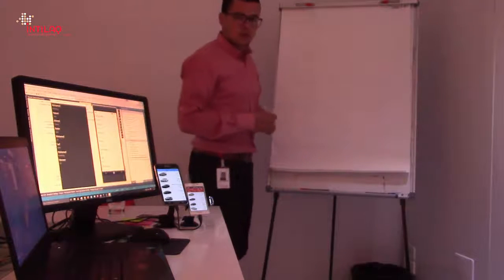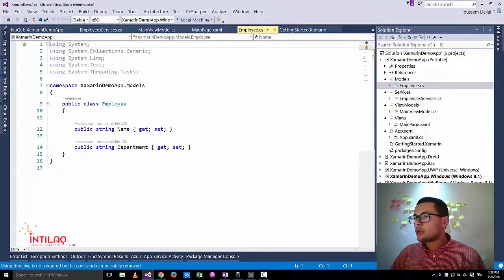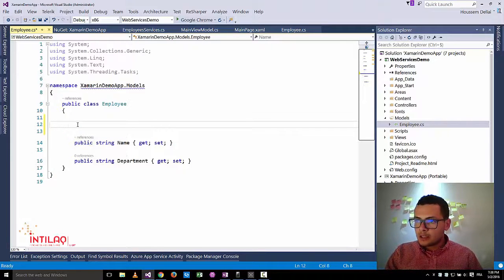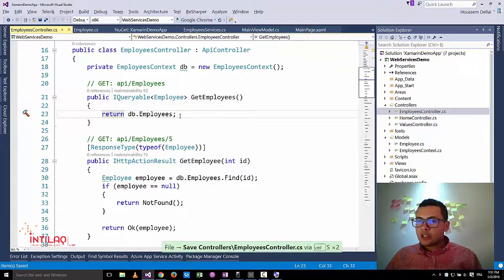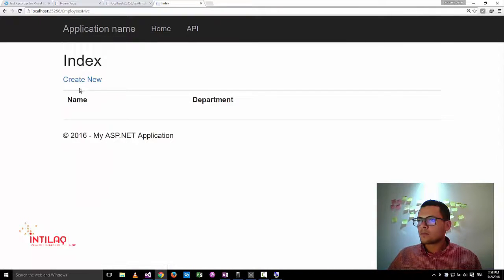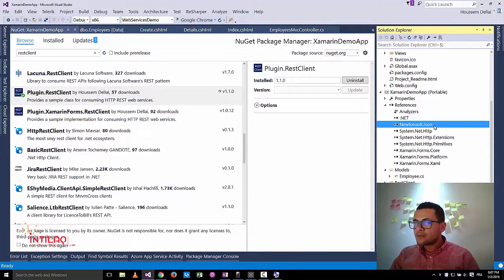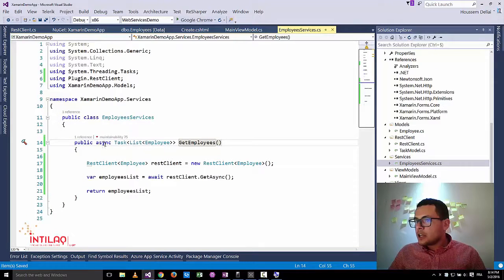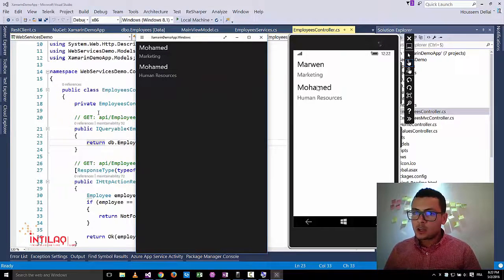Xamarin Forms Apps [Connecting to Web Services] Part2